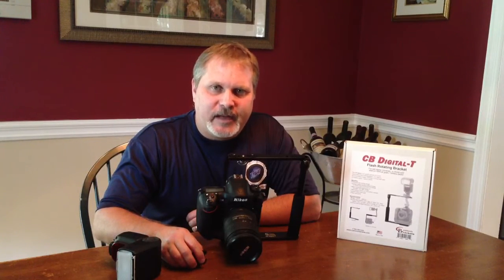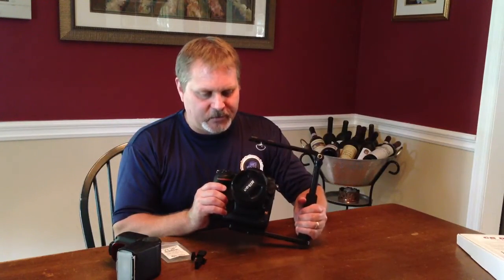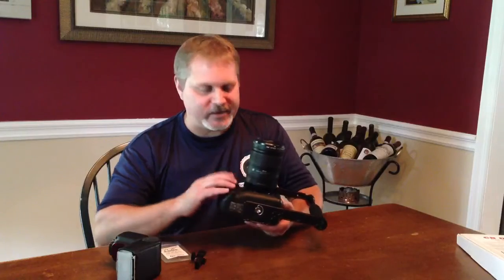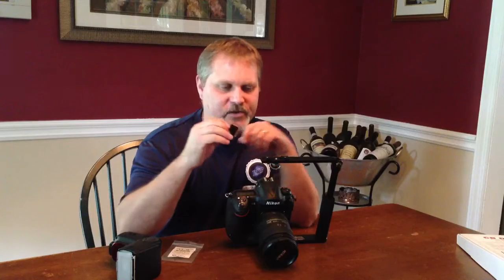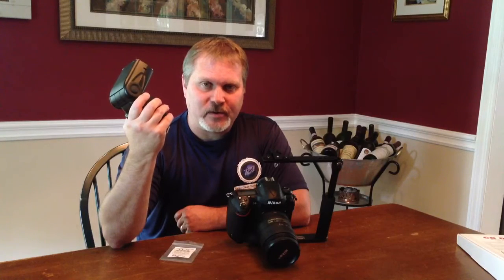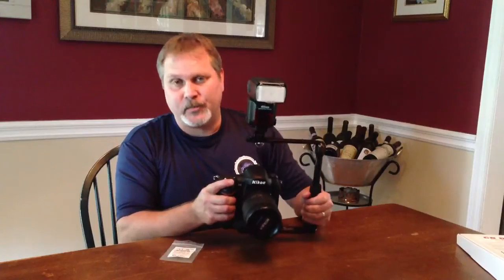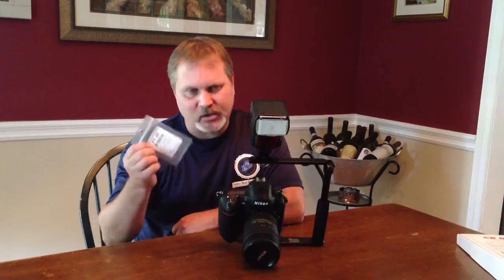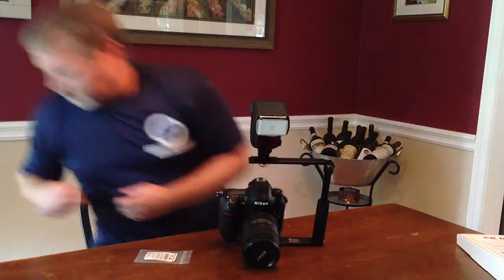CB Digital-T Rotating Flash Bracket from Custom Brackets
This is a rotating flash bracket for mounting an off camera flash.  The top unit flips for both portrait and landscape style pictures.  the bracket stays in place very well for either orientation.  This bracket is specifically designed for tall DSLR camera bodies as well as those with battery grips.  Made of all metal with a nice foam grip.  You will need to purchase a bracket to mount your flash though.  Be sure to check out perfectshotsphotography.com